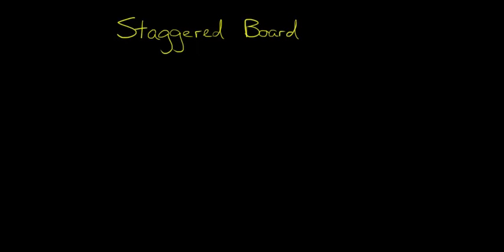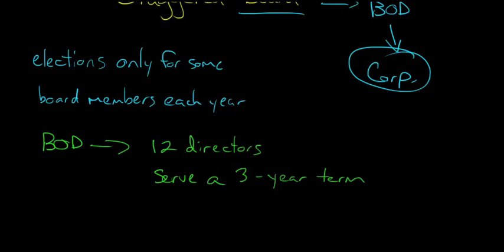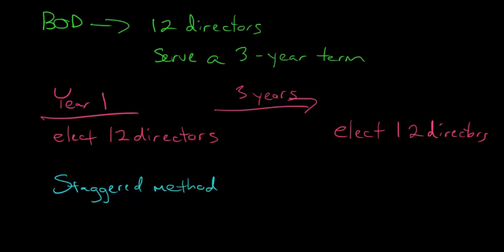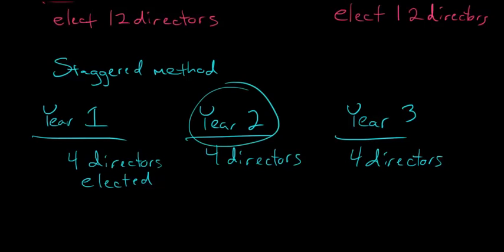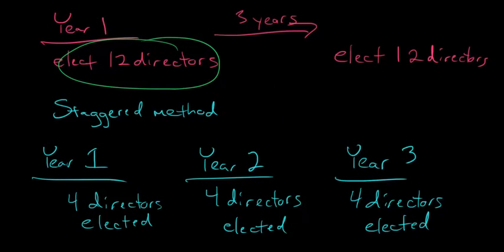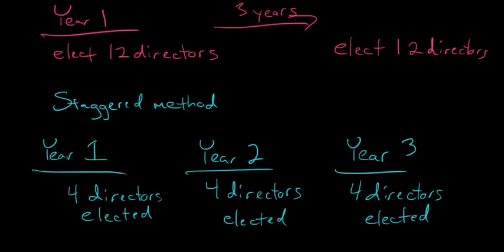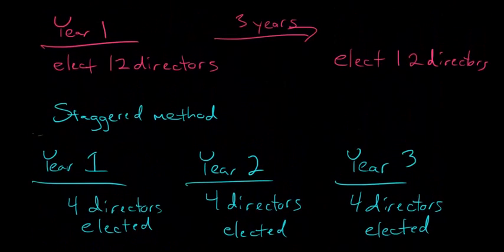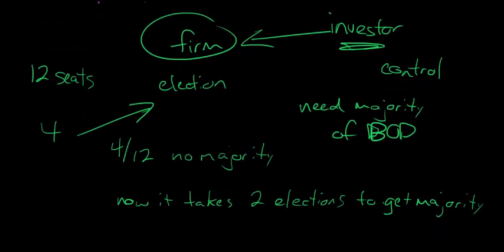Staggered Board of Directors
This video explains what it means when a corporation has a staggered board of directors.  An example of a staggered board is provided to illustrate how it can serve as a valuable takeover defense strategy.—
ACCESS INDEX OF VIDEOS
CONNECT WITH EDSPIRA
CONNECT WITH MICHAEL
ABOUT EDSPIRA AND ITS CREATOR